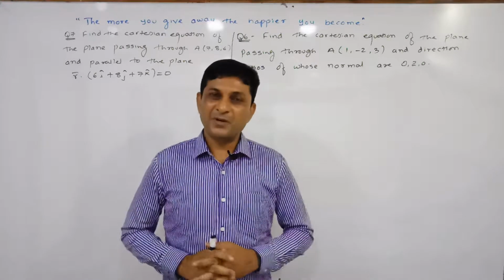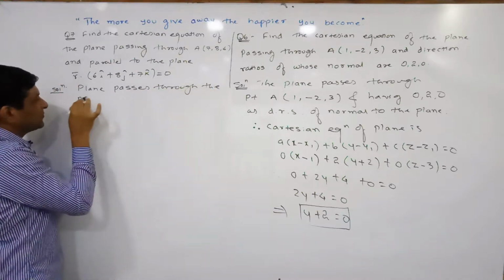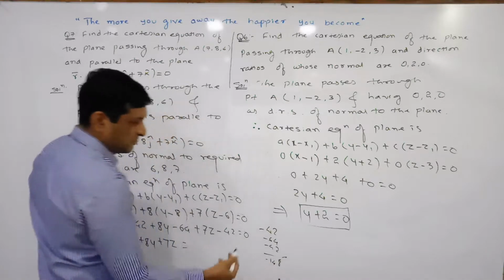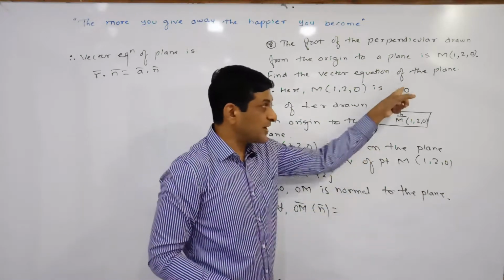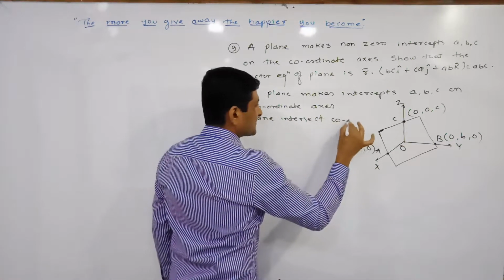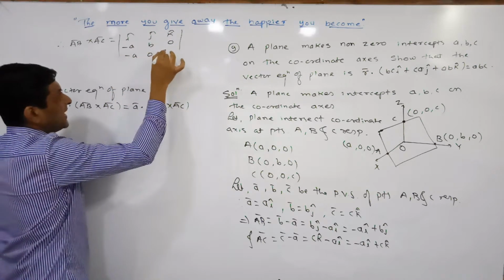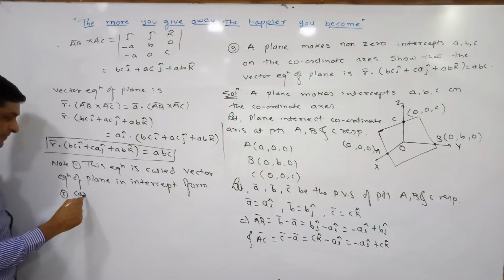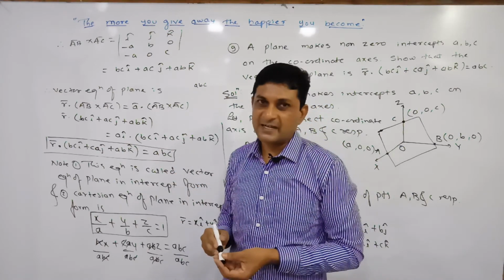Line & Plane | Miscellaneous Ex.6(B),Q.2(6-9) | Class 12 Maths | Maharashtra Board | Samit Deshmukh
✔ In this video we will discuss on Line & Plane Miscellaneous Ex.6(B),Q.1(6-9)